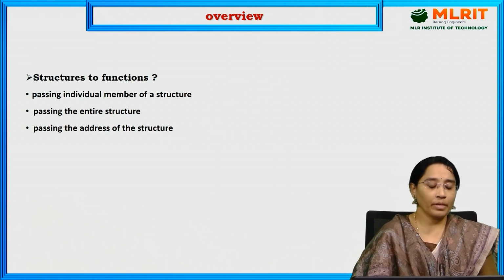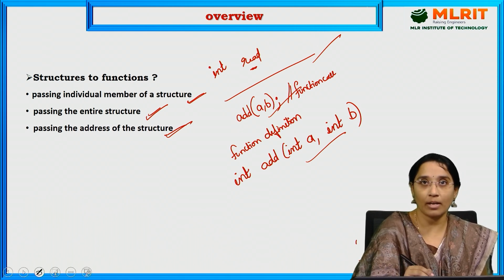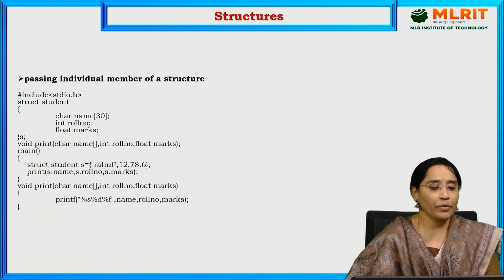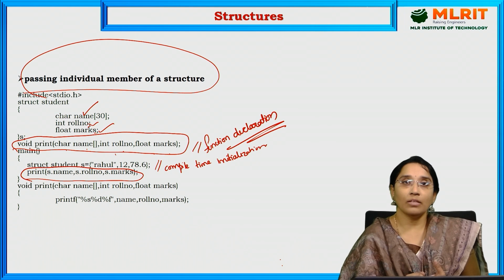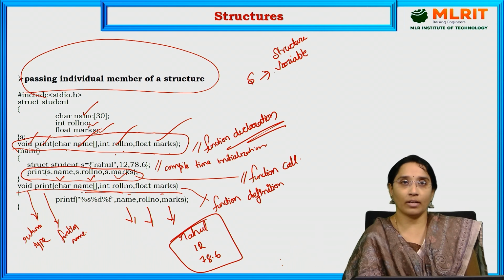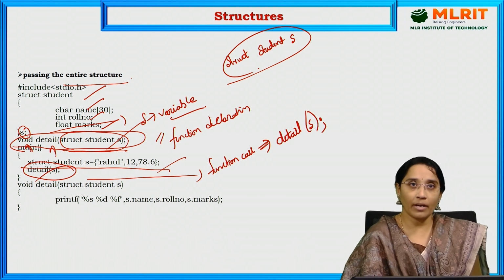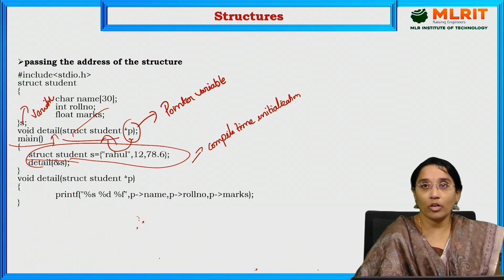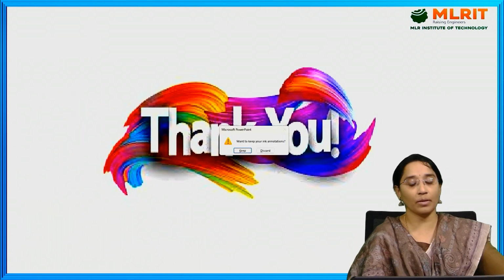LEC26| Programming for Problem Solving | Structures, & Functions by Mrs. M. Srividya